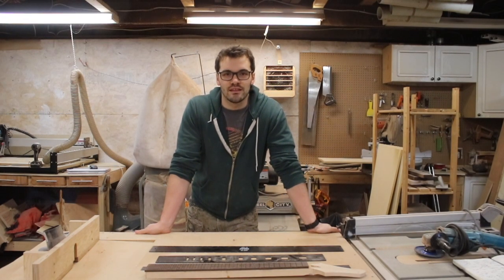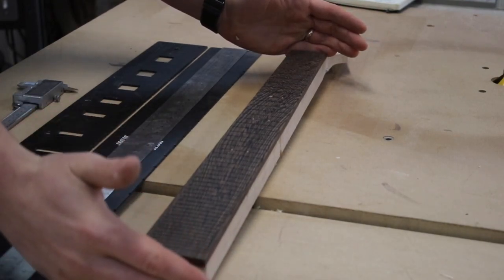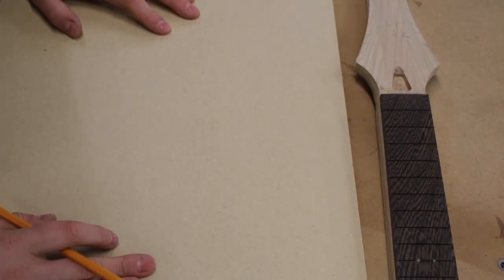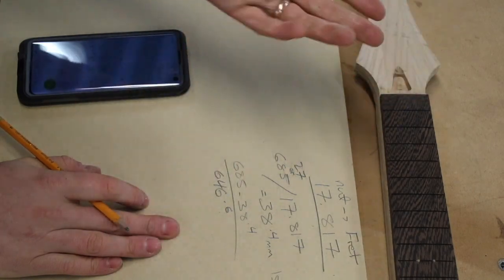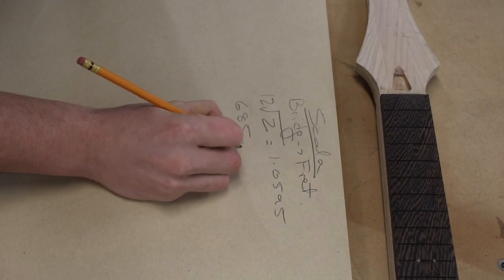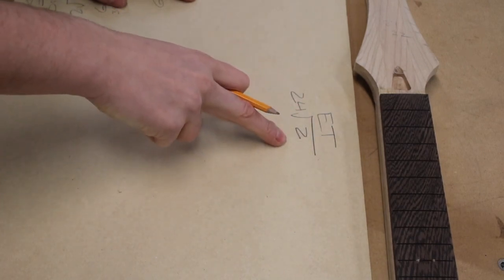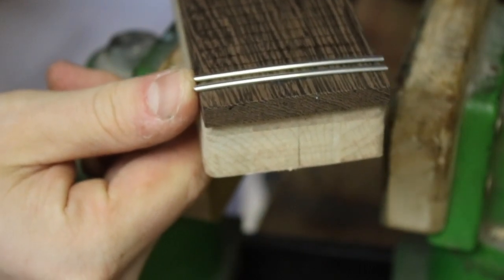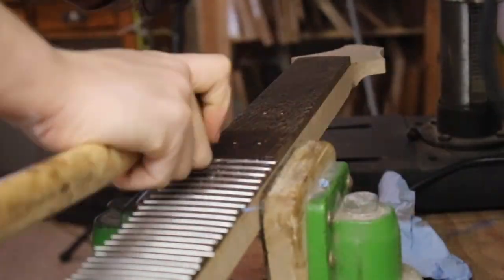Microtonal Math - How to lay out a 24TET fretboard - Vigilant Guitars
In this video I briefly cover cover two fretting systems

1 - The "Rule of 18" method which actually uses 17.817
2 - The Scala method which is best for microtonal systems.

Each of these formulas calculates the distance of each fret relative to an equal temperament scale measuring from either the nut or the bridge. Check out the video to find which works best for your project!